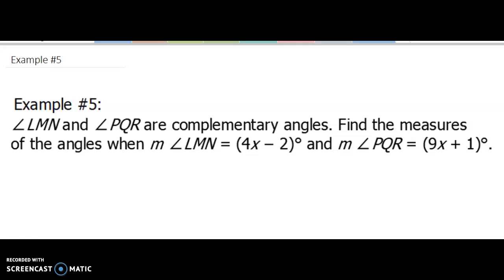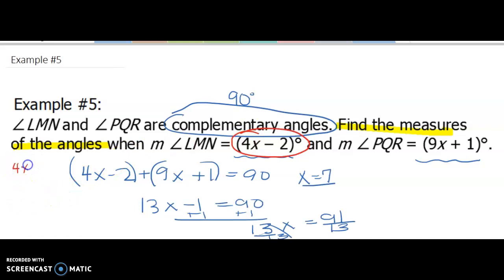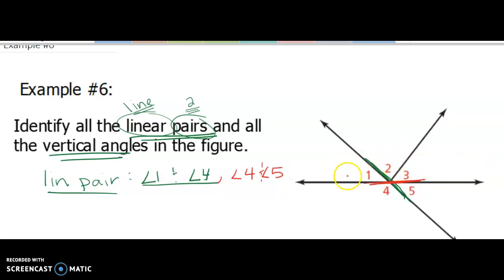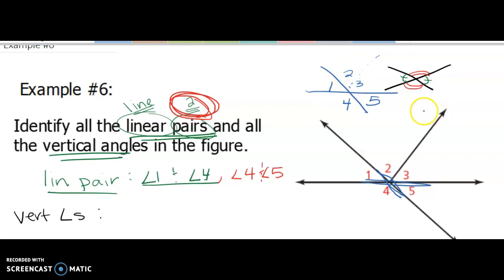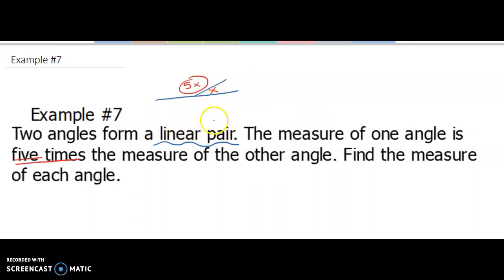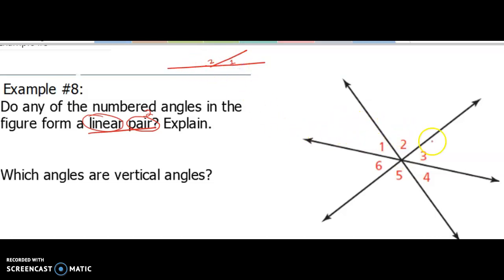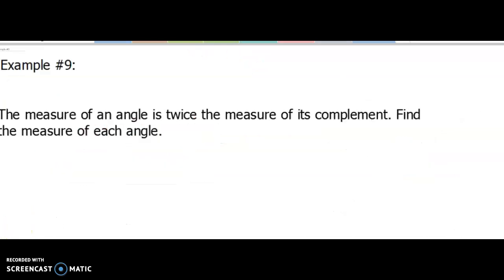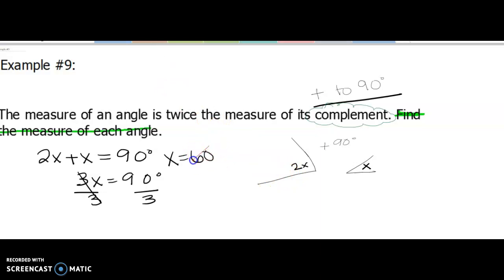Geom. 1.6 To End